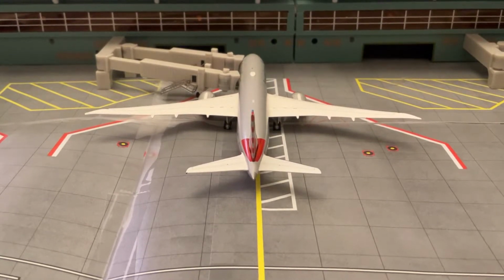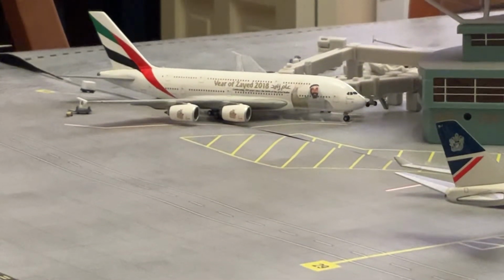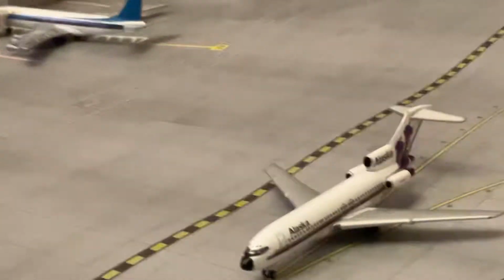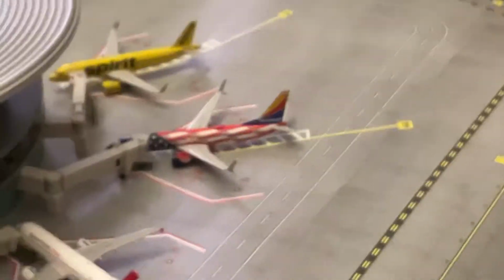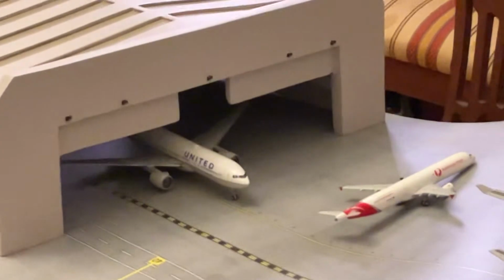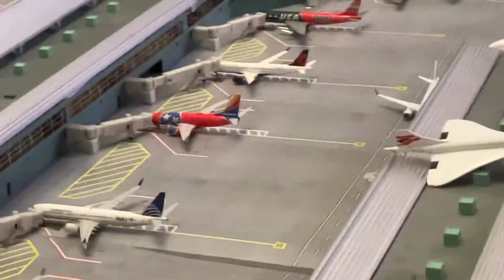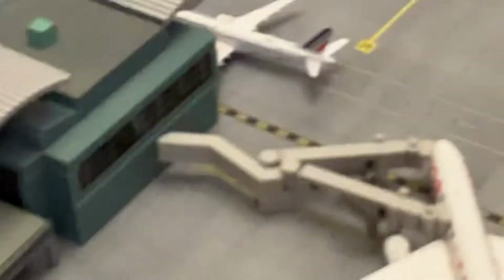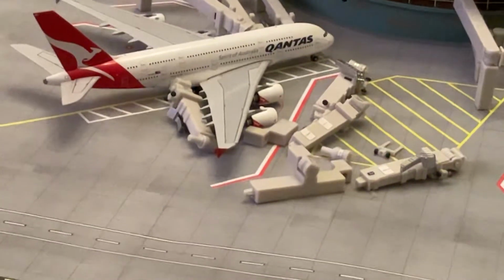Fictional Airport Update 2